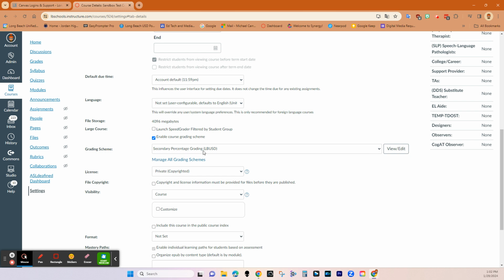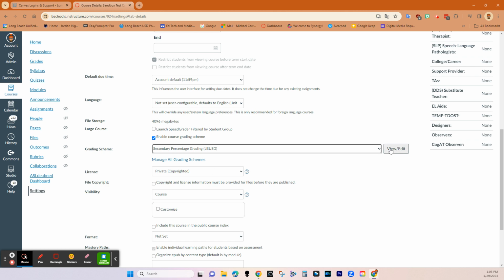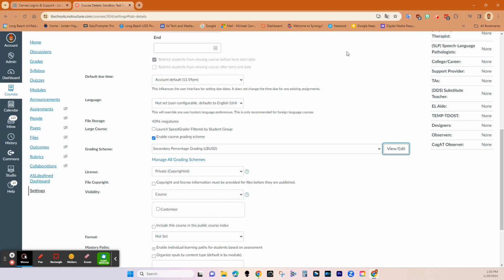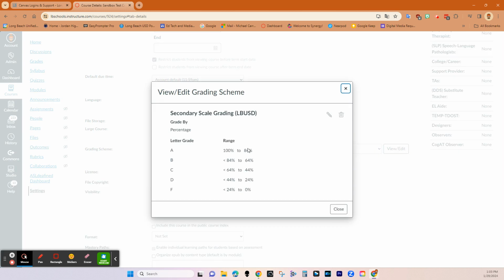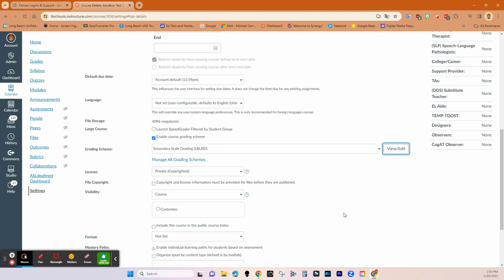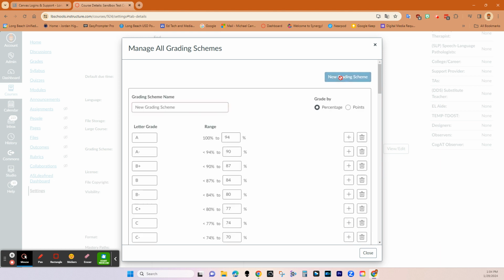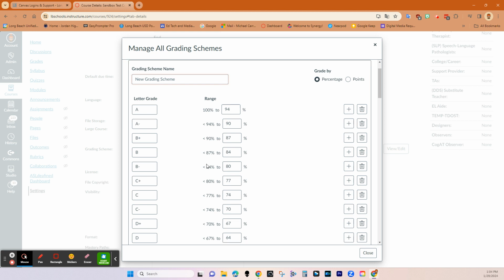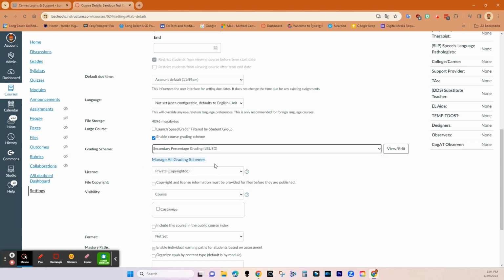Changing Course Grading Schemes